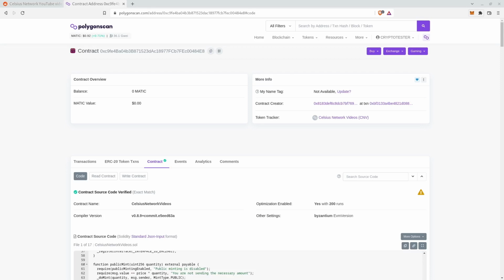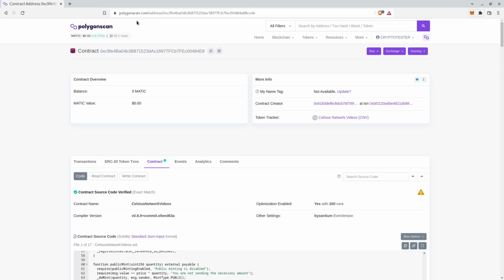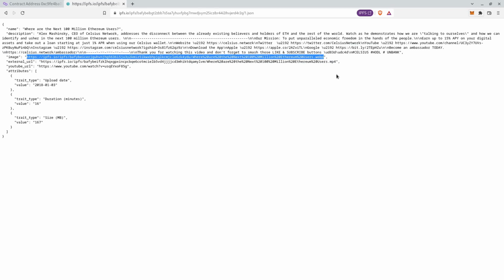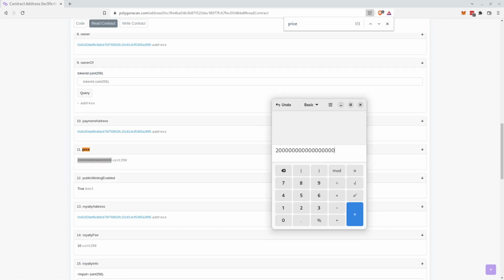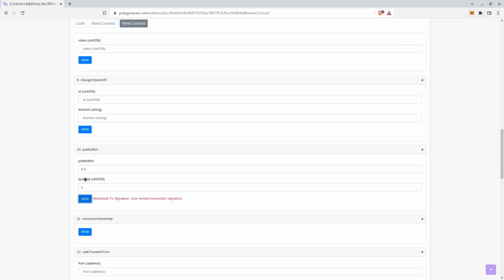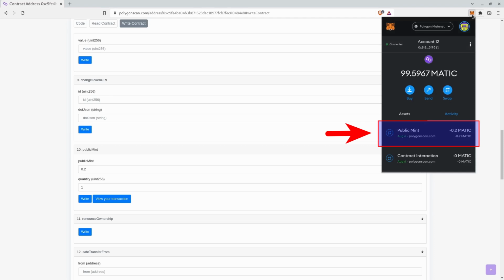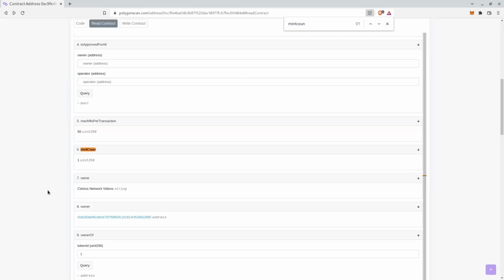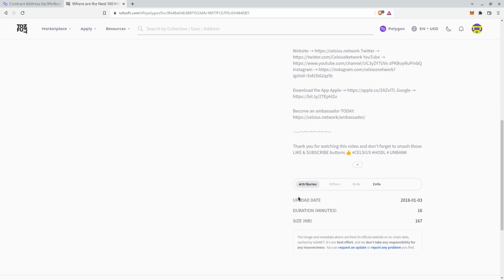Celsius Network Videos Backup saved as NFT collection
This video shows you how to mint NFTs using a block explorer such as in this case polygonscan.com. I also show what happens if you insert wrong data, and check how to look at the code of a smart contract.